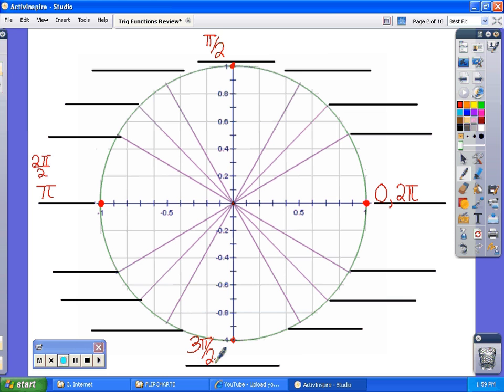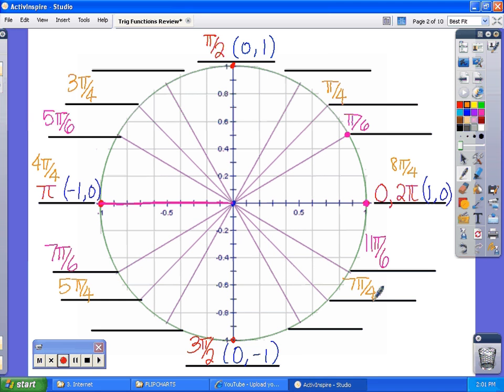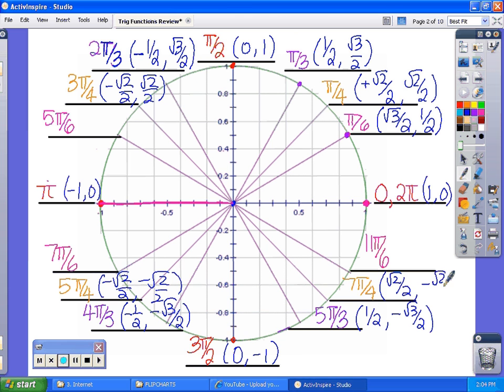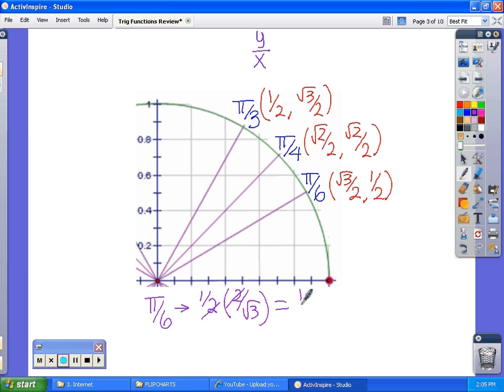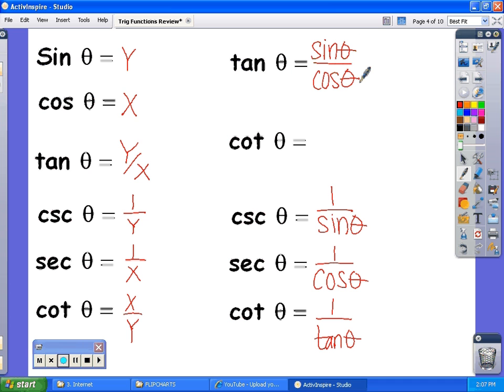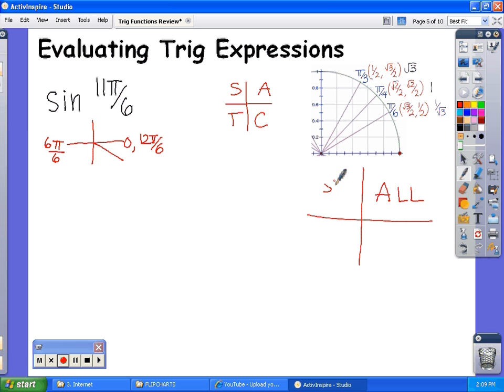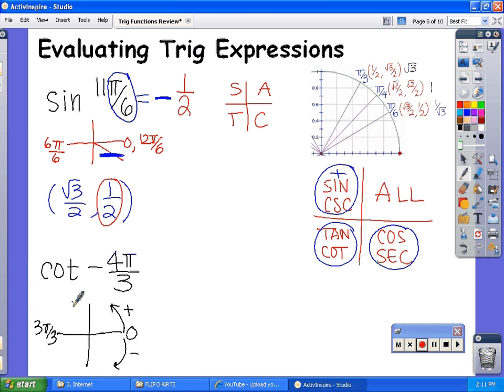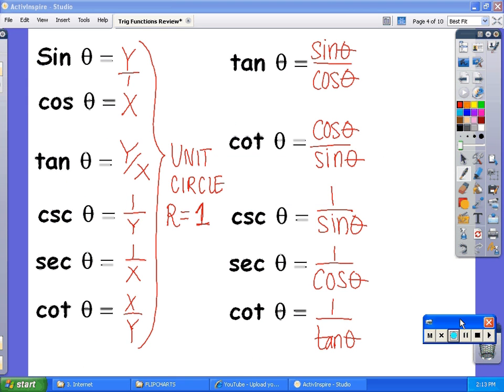3 5 Trig Functions Review PT 1